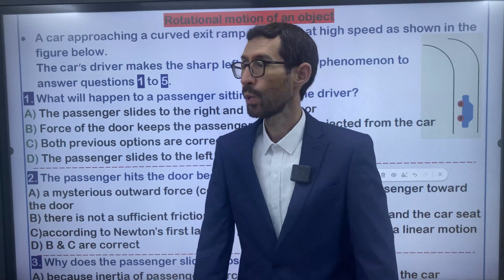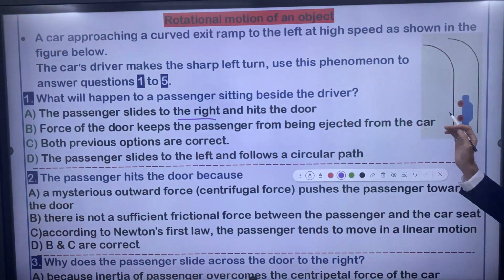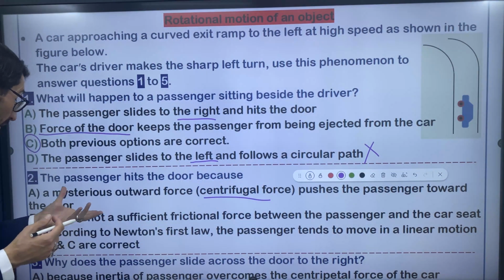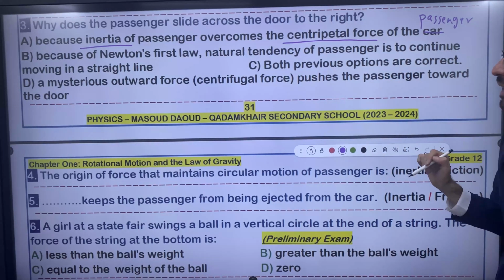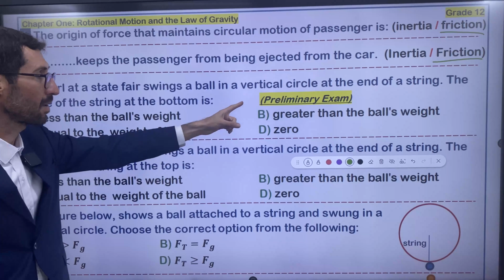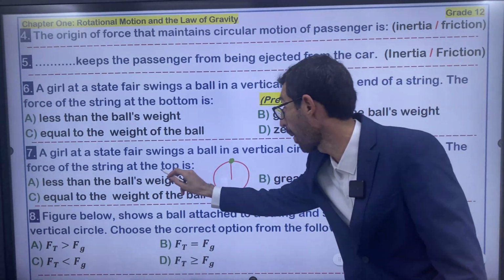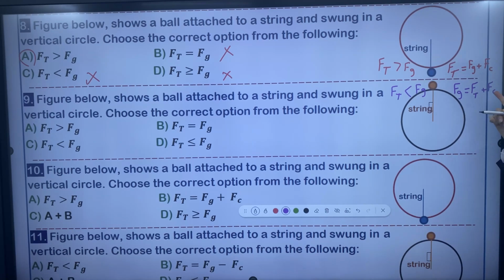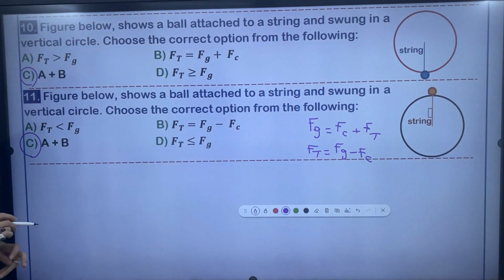CHAPTER 1 - SECTION 3 (LESSON 5)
In this video I am going to proceed (Rotational motion of an object).
This lesson involves 11 questions including some final and preliminary exam questions.